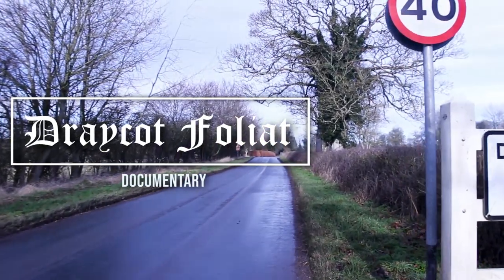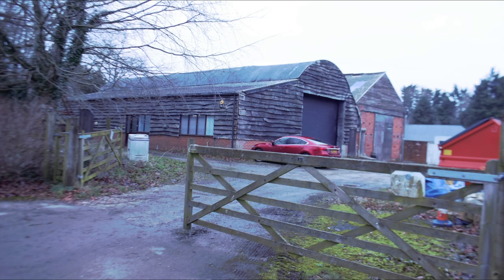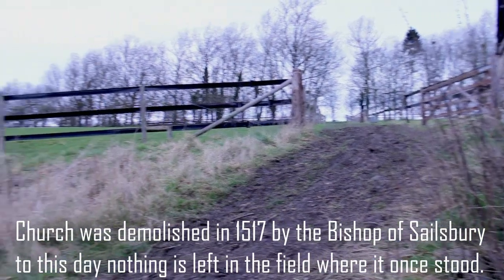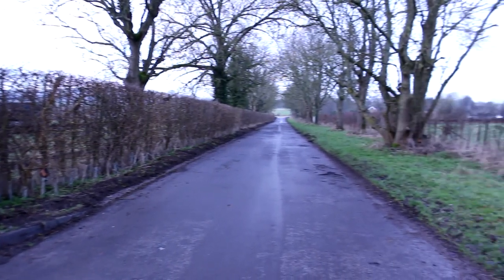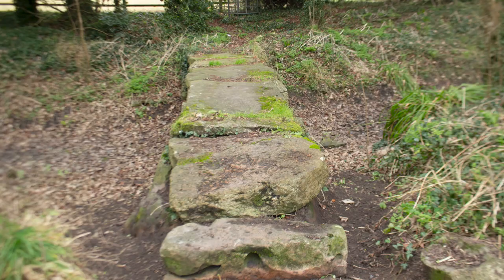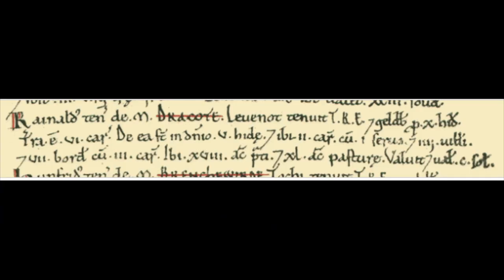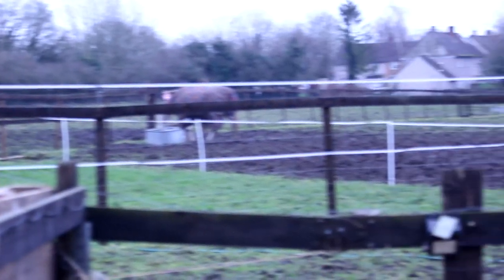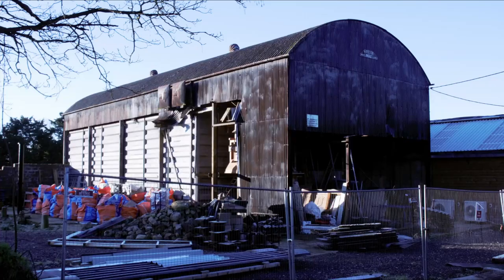Draycot Foliat Documentary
A historical hamlet.